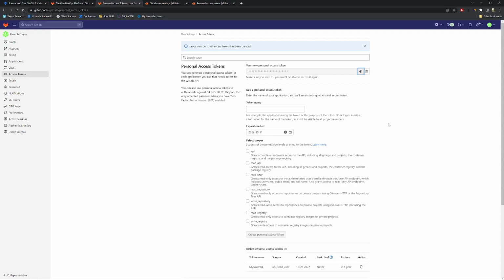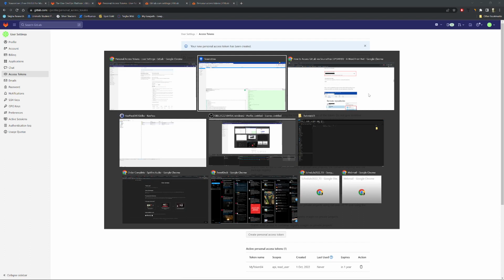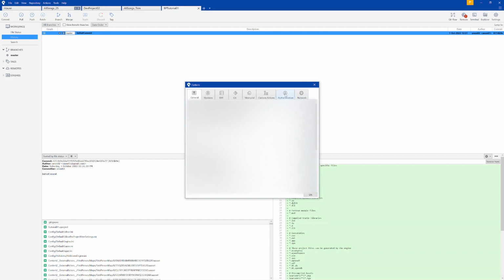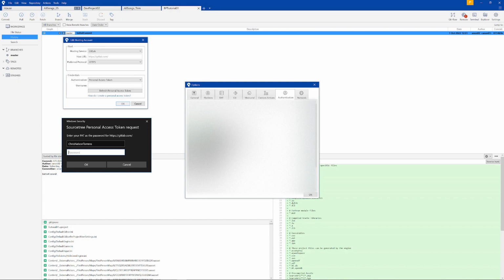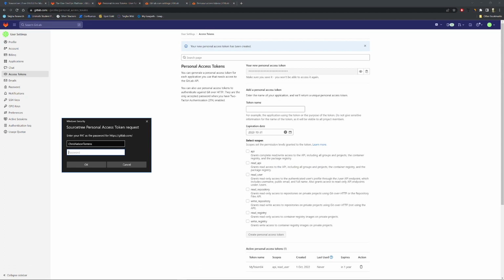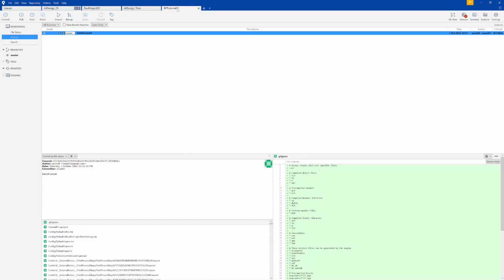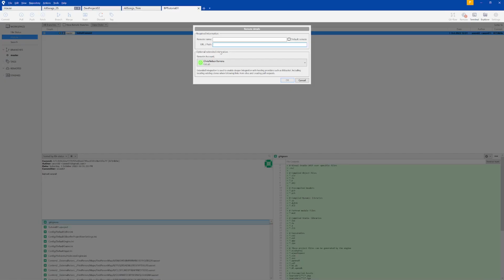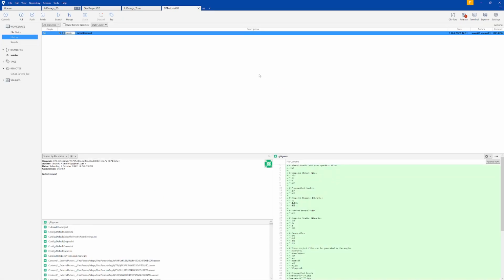Git05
Git, Sourcetree and Gitlab for game project source management